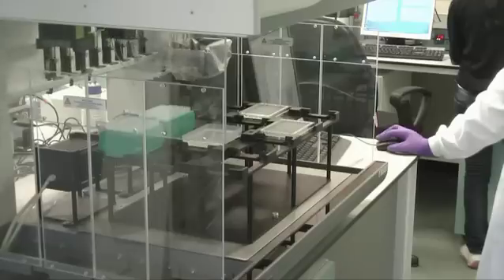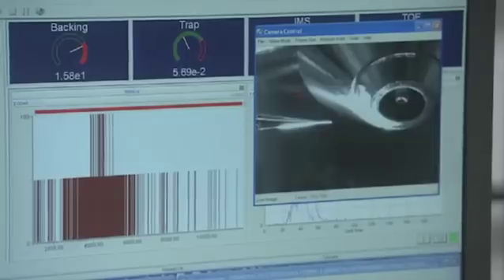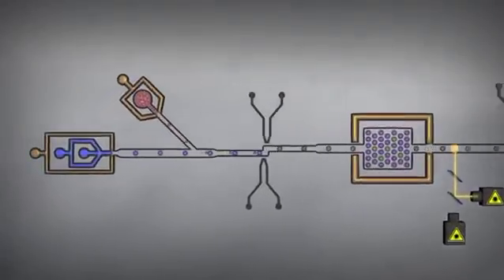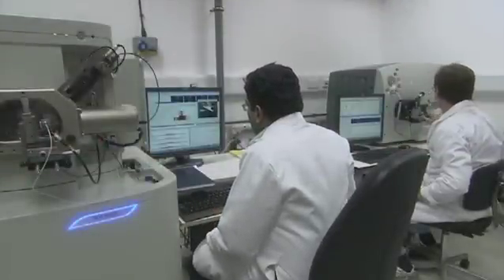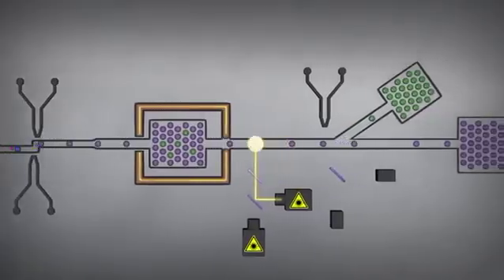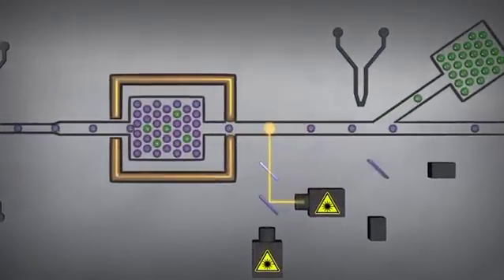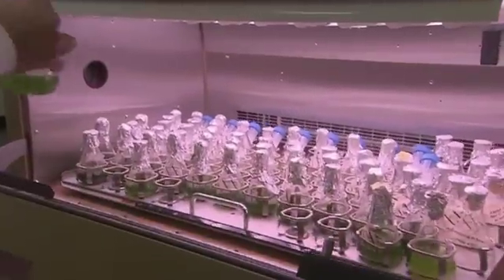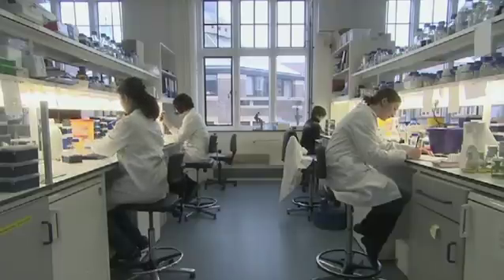Sphere Fluidics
Sphere Fluidics is a spin-out from the Department of Chemistry. The company is developing water droplets that serve as 'miniature test tubes'.